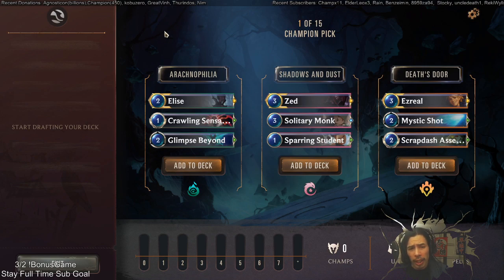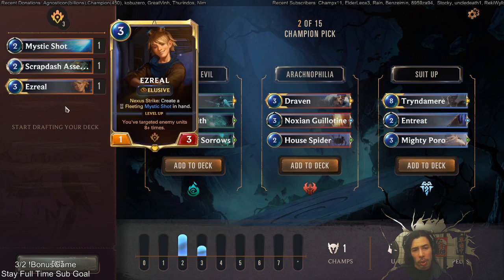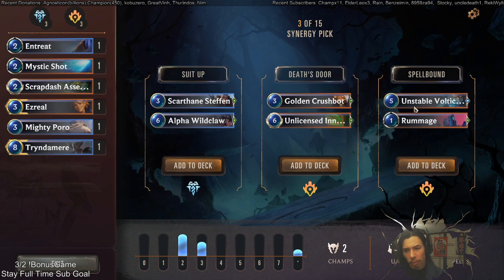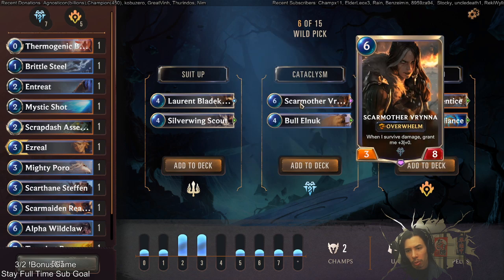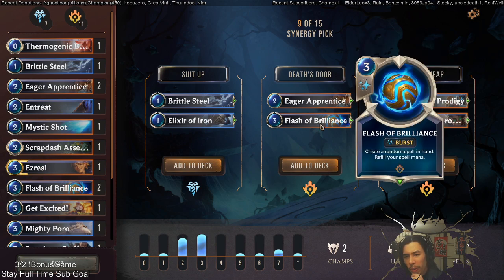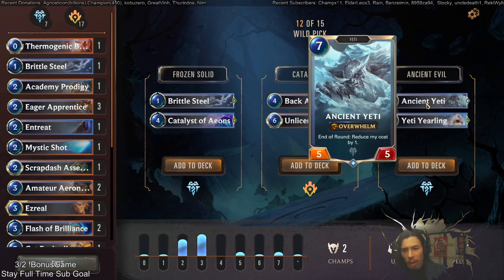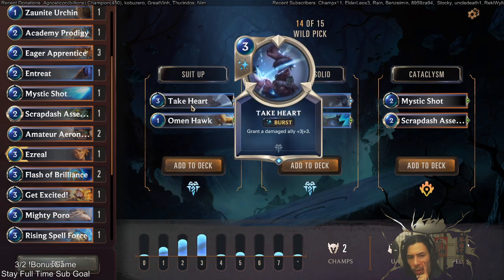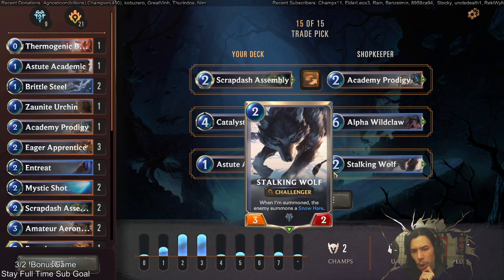How Draft Works - LoR Expedition Tutorial